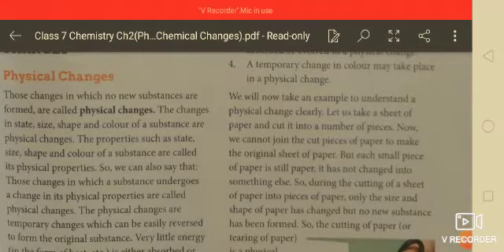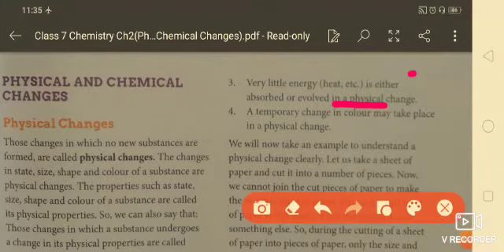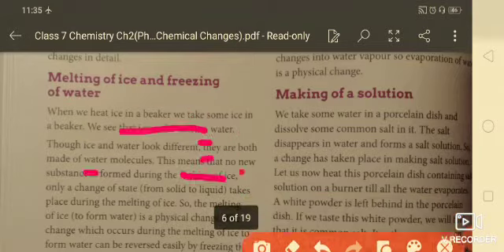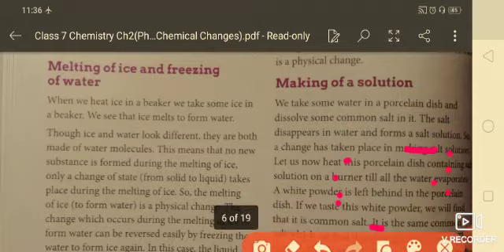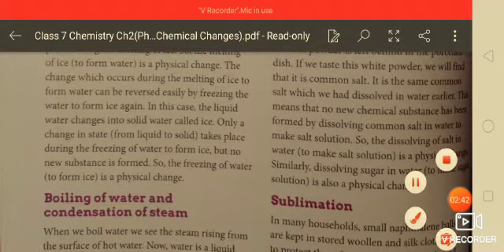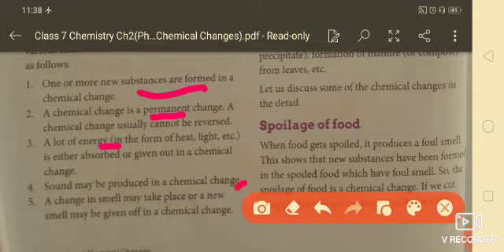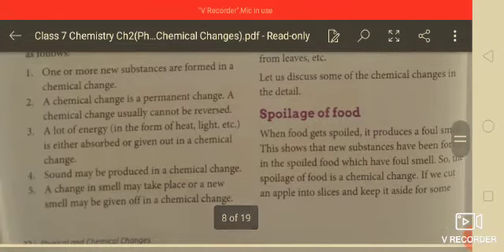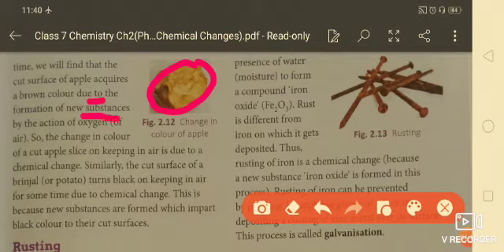Class VII - Chemistry - Physical and Chemical Changes - Part II